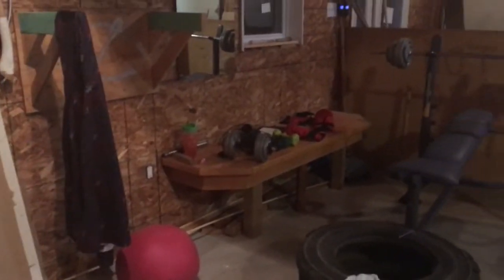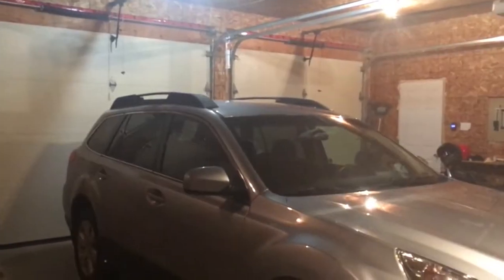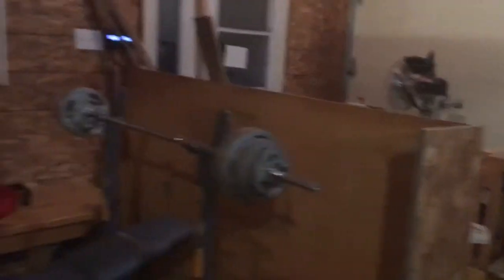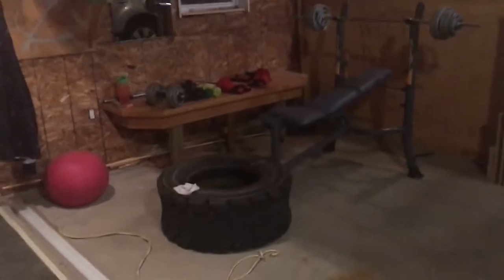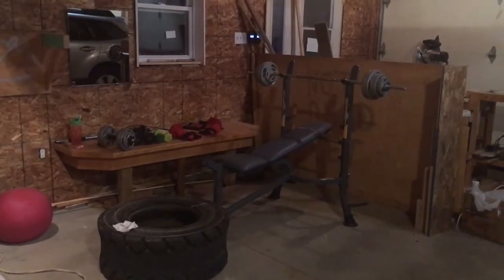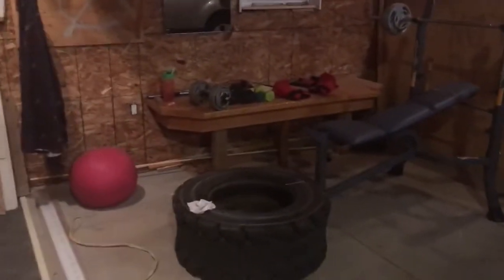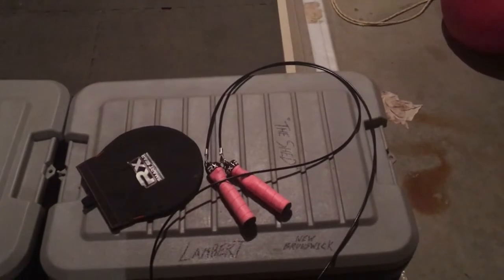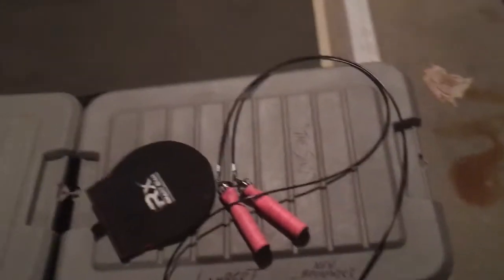"Deep Thoughts, New Normal & A Challenge" Vlogust 26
Deep Thoughts by Kacie, Shout Out to Preeti, Tips for newbies Jumping Rope, HIIT in our home gym, a great realisation for those of us on a journey/ a challenge for you
& I'M STILL SCARED OF THE DARK & MONSTERS?!??!

I'm Kellie - & I'm on a weight loss journey to lose over 100lbs. This time, I'm doing Intermittent Fasting & Keto. So follow along & watch me as I go! Your support on my journey is very much appreciated! ***